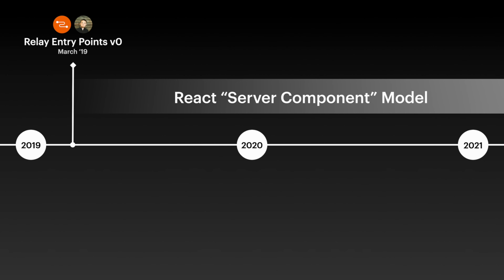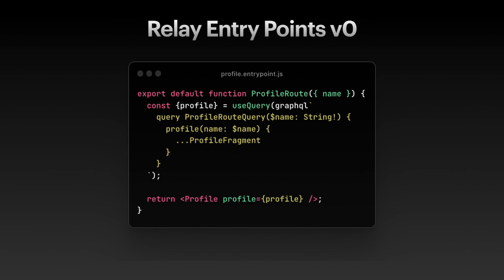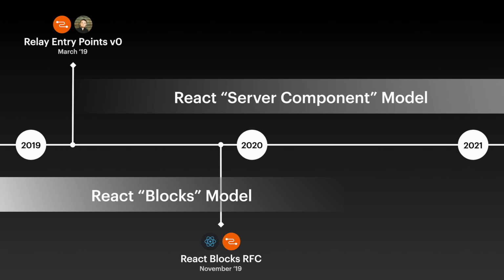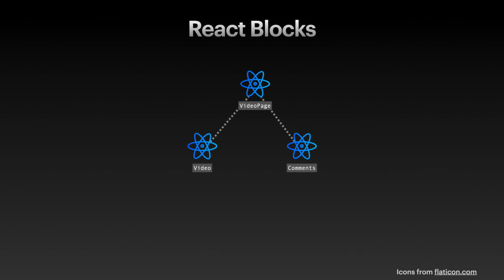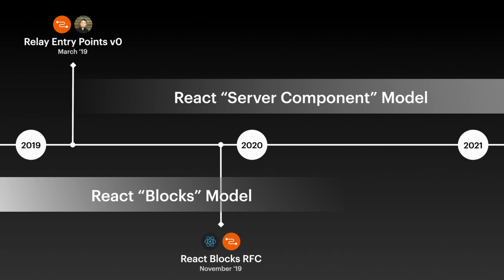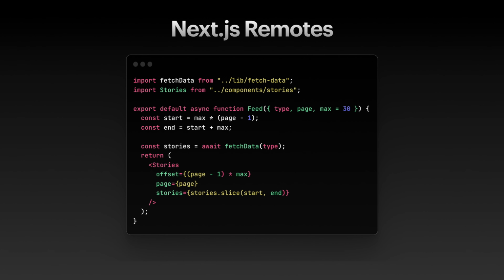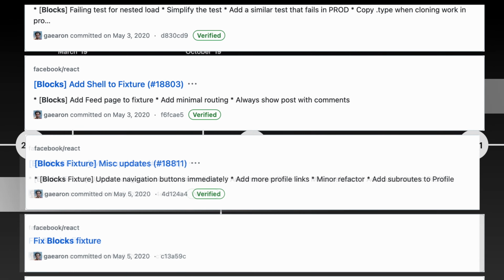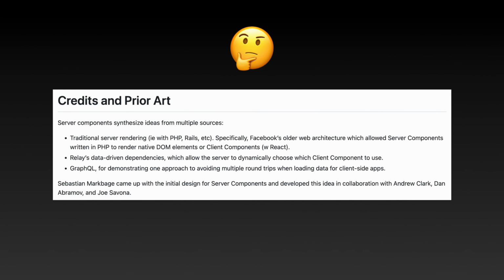Bite Sized Server Components 3: History of Server Components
In this final video, we'll learn about the history of React Server Components, and take a look at some of the alternatives that were tried first.

Although the RFC for React Blocks was never publicly released, the React team shared details and examples such as the following at React Conf 2019:

Additionally, you can read the full RFC for Next.js Remotes

Server Components are simple. Watch the full series to learn what they are, why they are useful, and how they were created.

This video was created using images from Flaticon.com.